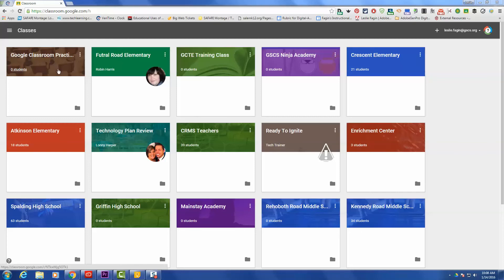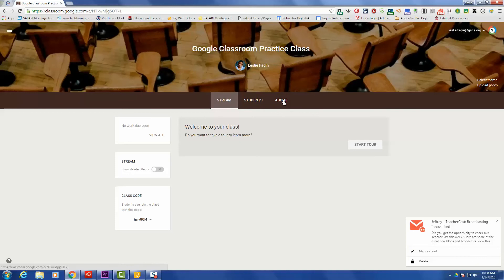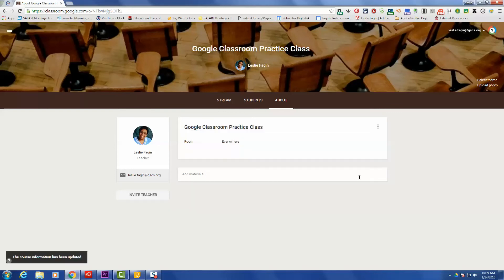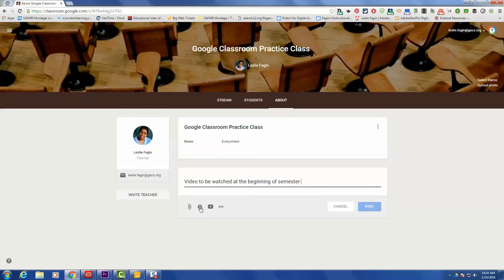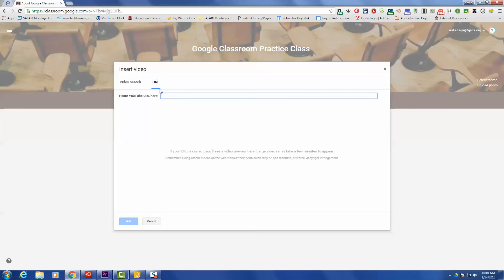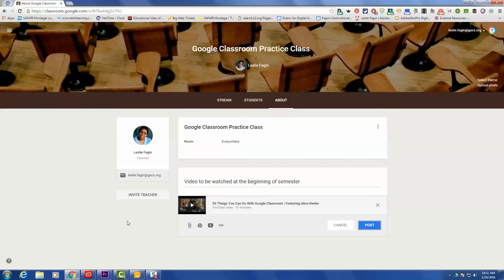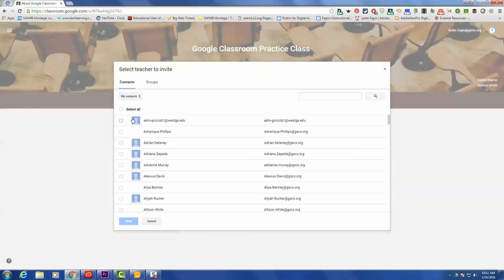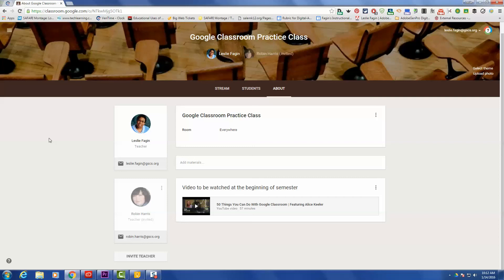Creating the About Section in Google Classroom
This video demonstrates how to add content to the About Section in Google Classroom.